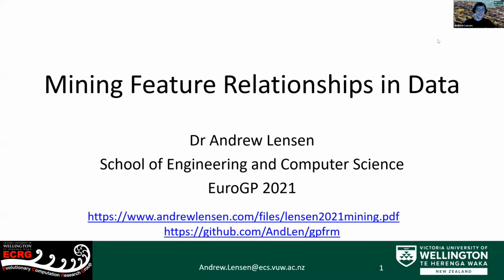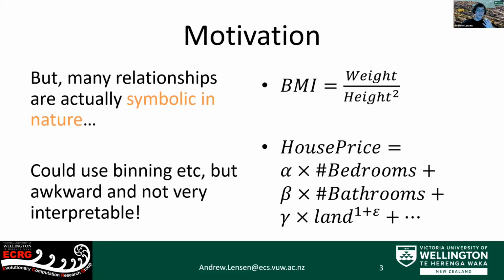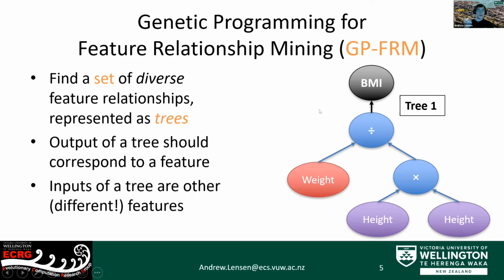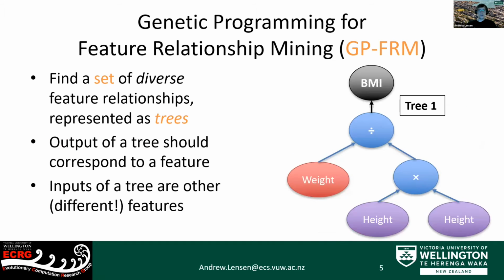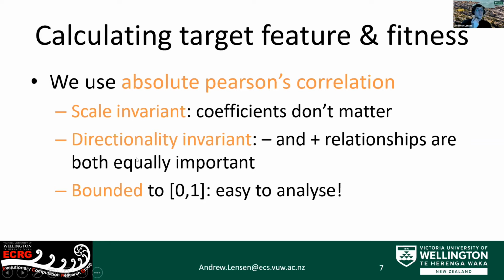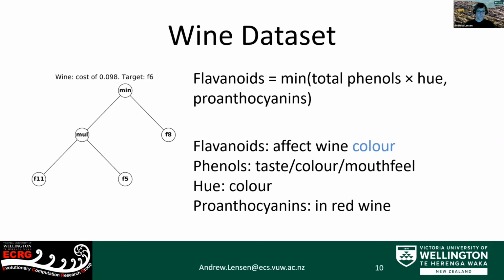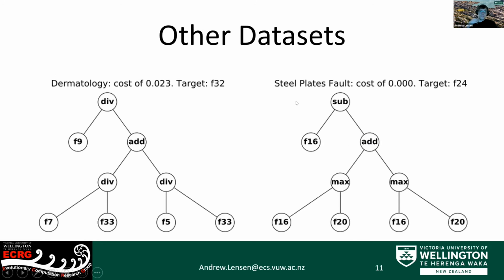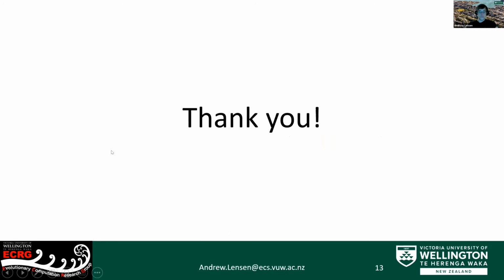Andrew Lensen- Mining Feature Relationships in Data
AUTHOR: Andrew Lensen

PAPER TITLE: Mining Feature Relationships in Data

SESSION CHAIRS: Nuno Lourenço and Eric Medvet

ABSTRACT: When faced with a new dataset, most practitioners begin by performing exploratory data analysis to discover interesting patterns and characteristics within data. Techniques such as association rule mining are commonly applied to uncover relationships between features (attributes) of the data. However, association rules are primarily designed for use on binary or categorical data, due to their use of rule-based machine learning. A large proportion of real-world data is continuous in nature, and discretisation of such data leads to inaccurate and less informative association rules. In this paper, we propose an alternative approach called feature relationship mining (FRM), which uses a genetic programming approach to automatically discover symbolic relationships between continuous or categorical features in data. To the best of our knowledge, our proposed approach is the first such symbolic approach to discovering relationships between features. Empirical testing on a variety of real-world datasets shows the proposed method is able to find high-quality, simple feature relationships which can be easily interpreted and which provide clear and non-trivial insight into data.